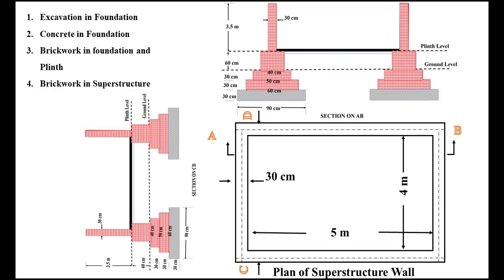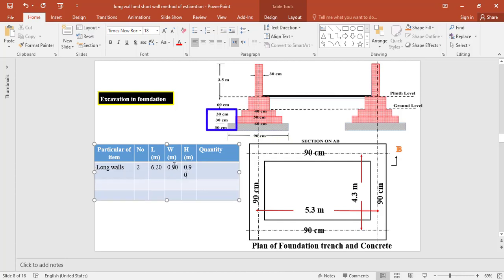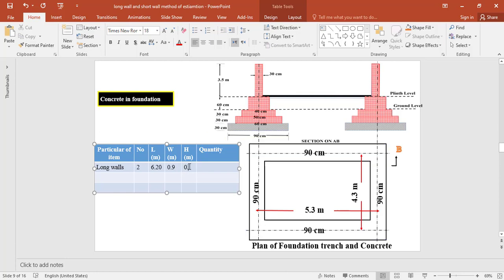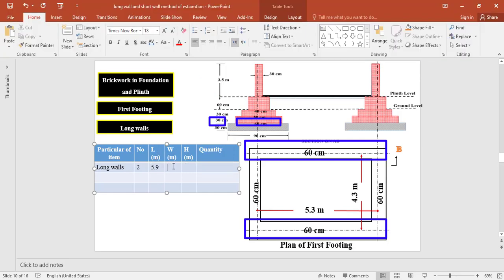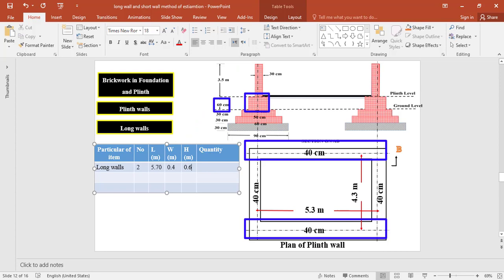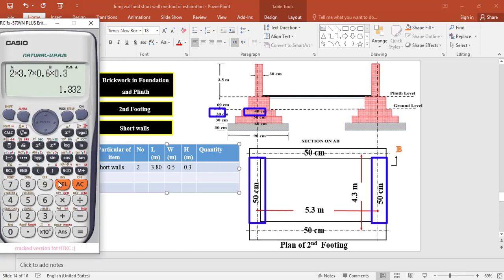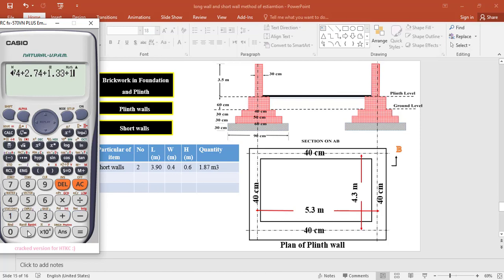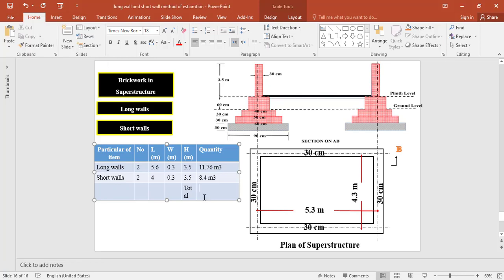Quantity Estimation of Single Room By Long wall and Short wall Method I Single Room Estimation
The quantity Estimation of Single Room 5m*4* is discussed in detail. The Cross-section of the foundation under the wall is given. The following quantities are calculated in Detail.
1)Excavation for Longwalls and Short walls
2)Concrete in the foundation for long walls and short walls
3)Brickwork in foundation and Plinth
4) Brickwork in Superstructure.